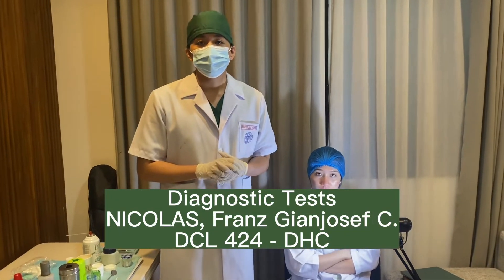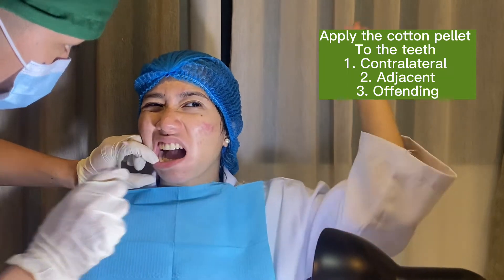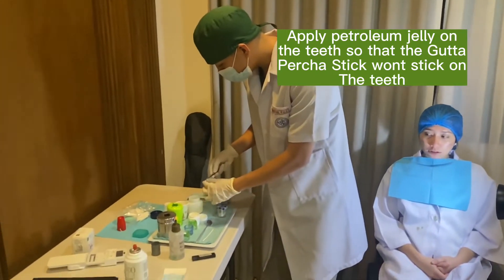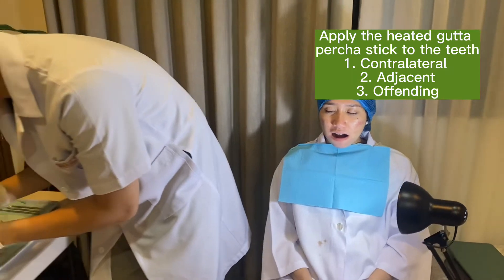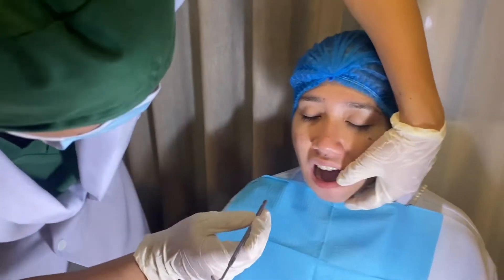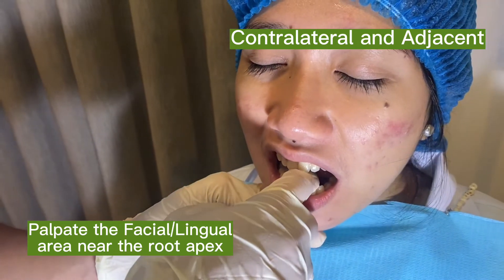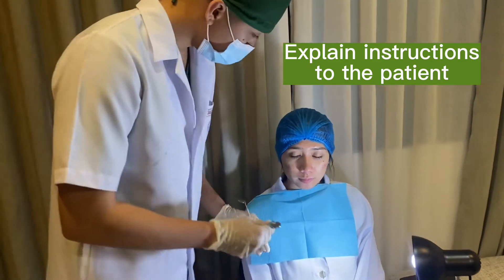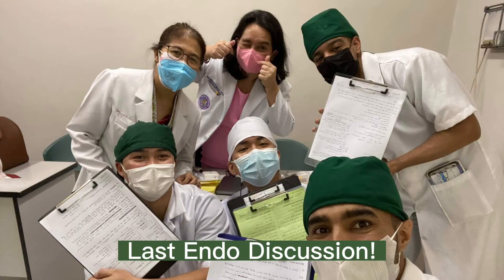Endodontics - Diagnostic Tests (Cold & Heat Test, Percussion, Palpation & Mobility Test)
NICOLAS, FRANZ GIANJOSEF C.
Clinic 4 - DCL 424
DHC

Endo - 3rd Case (Discussion)

Diagnostic Tests for checking and confirming of pulp vitality and attachment apparatus

1. Cold Test
2. Heat Test

Attachment Apparatus Test
3. Percussion Test
4. Palpation Test
5. Mobility Test